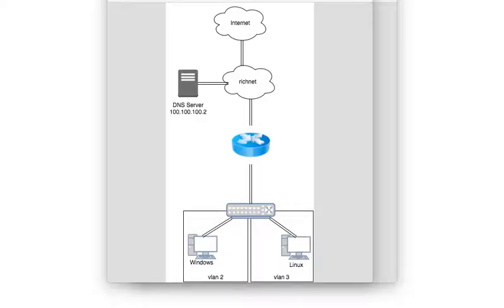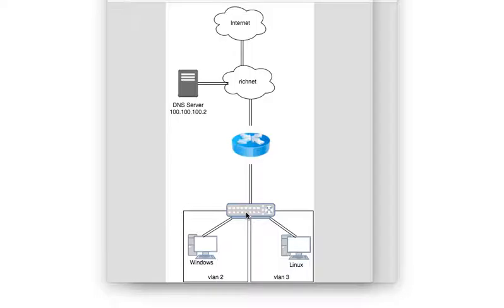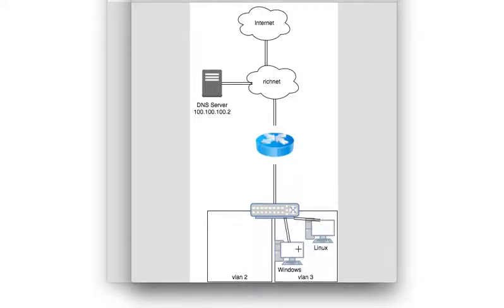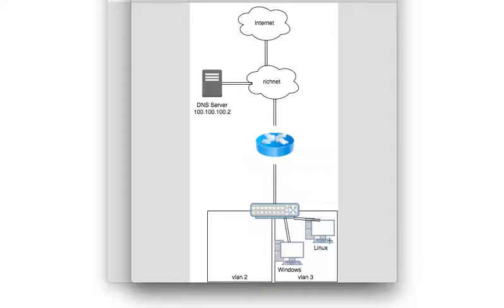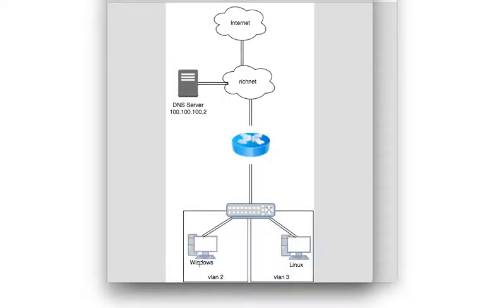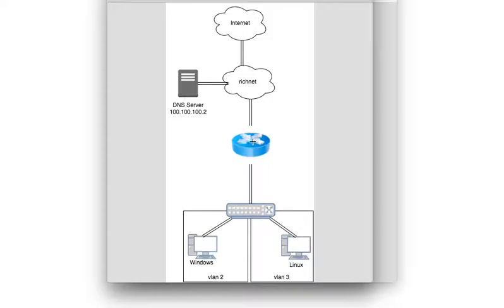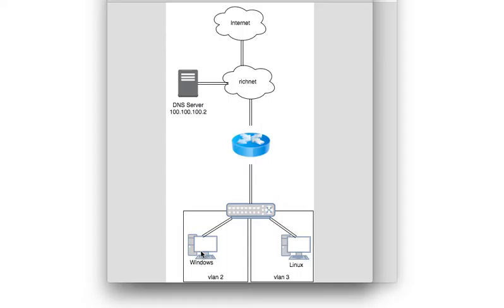DHCP and DNS Lab overview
This podcast is an overview of the DNS and DHCP lab we do in class.